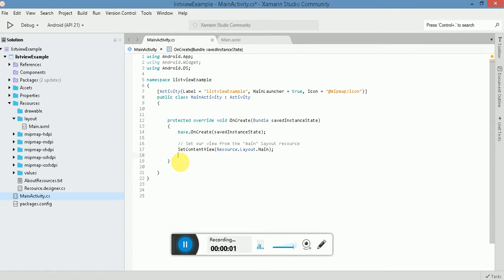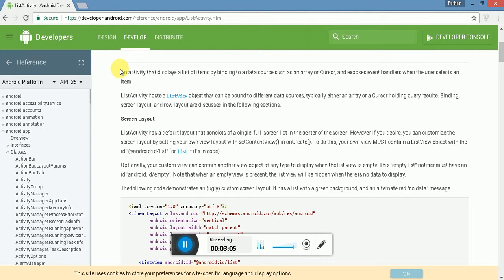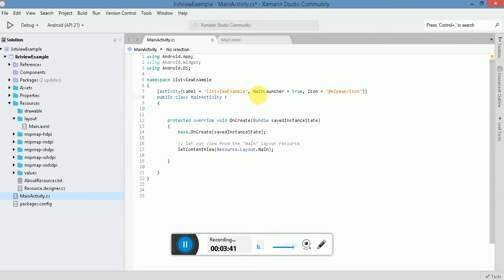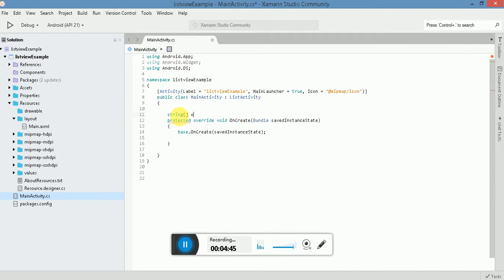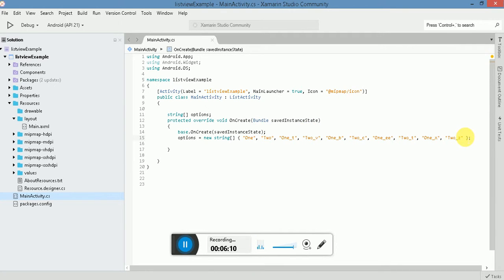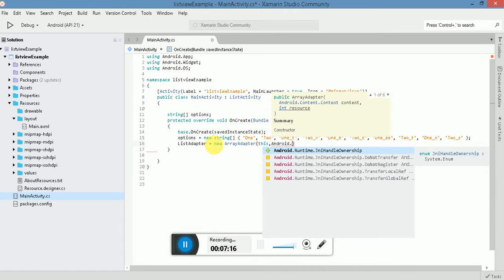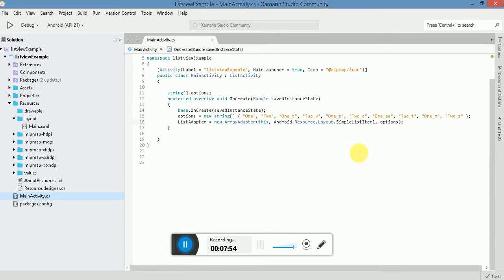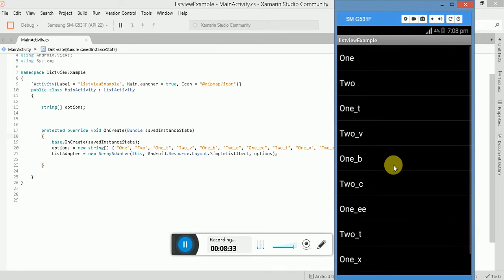Xamarin.Android ListView Example using ListActivity - Part 2 (English Version)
In this video tutorial you will learn about Xamarin.Android ListView Example Application using ListActivity.How to can add data items within listview using adapter android.